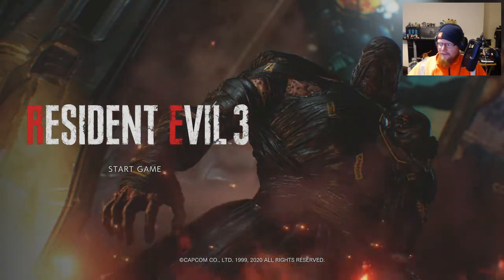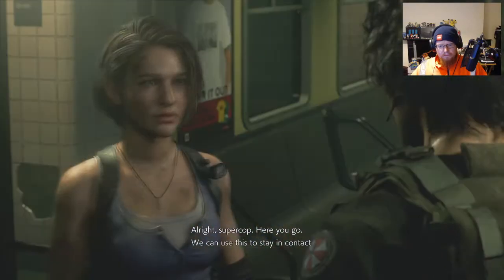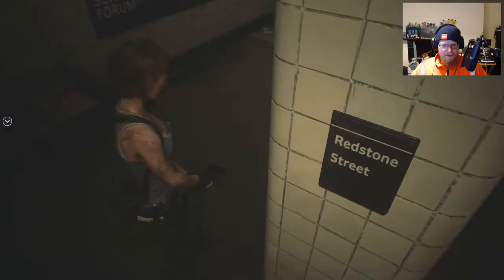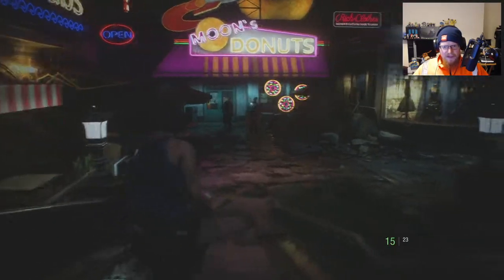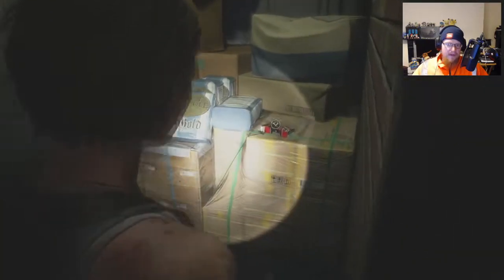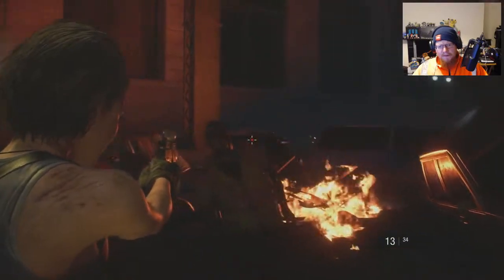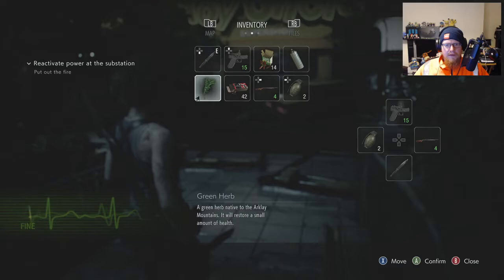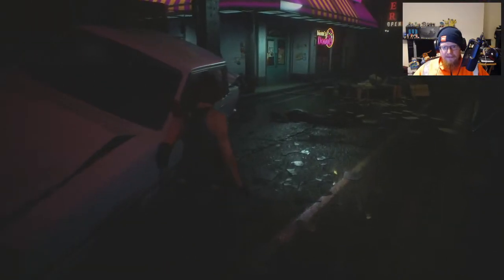Tytan Tries | Resident Evil 3 REmake Demo | Xbox 1 X | Ep.16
My PC:
-CPU: AMD Ryzen 3700x
-RAM: 16GB Corsair Vengeance RGB @3600Mhz
-MB: MSI MPG X570 Gaming Pro Carbon WIFI
-GPU: Nvidia GTX 1060 6Gb
-SSD 1: Samsung 860 Evo 250Gb
-SSD 2: Samsung 860 Evo 500Gb
-HDD 1: WD Blue 1Tb
-Case: Corsair Obsidian D500
-Keyboard: Corsair K95 RGB Platinum
-Mouse: Corsair Scimitar RGB
-Mic: Rode MT USB
-Cam: Logitech 920
-Headset: Corsair HS50